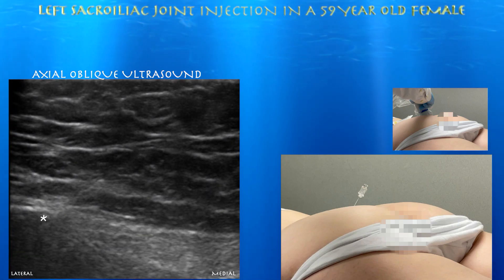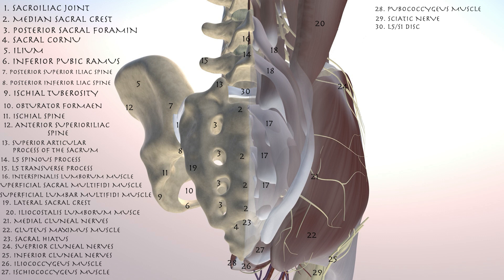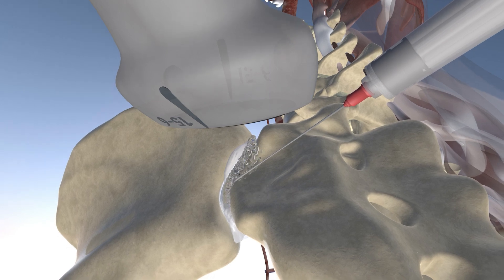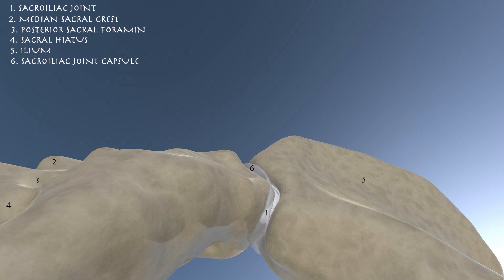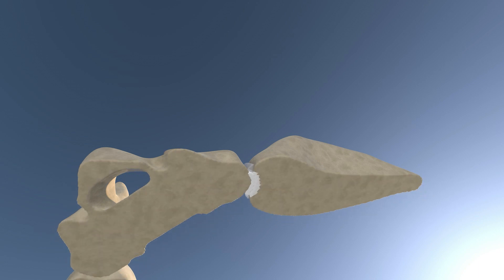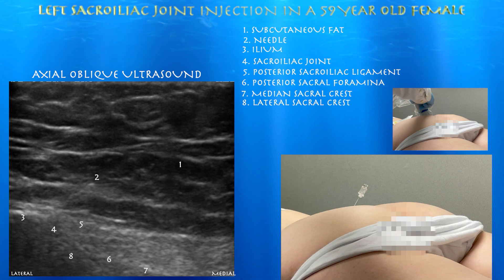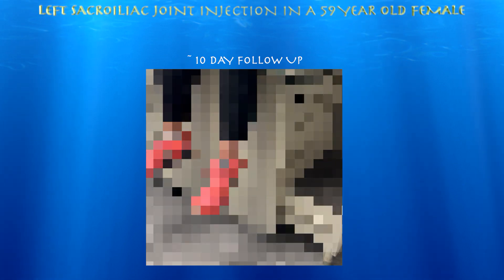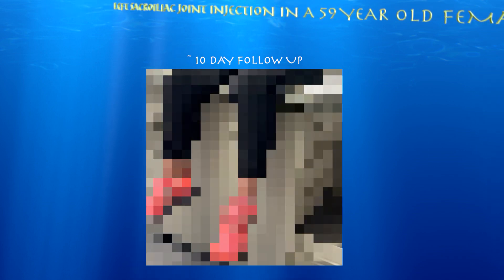Ultrasound guided sacroiliac injection in a 59 year old female by probeultrasound.com